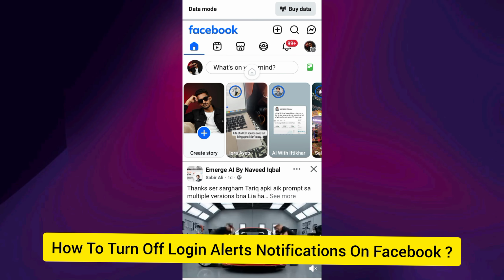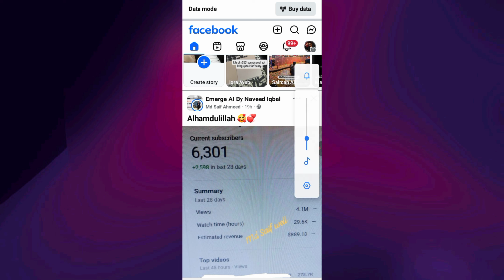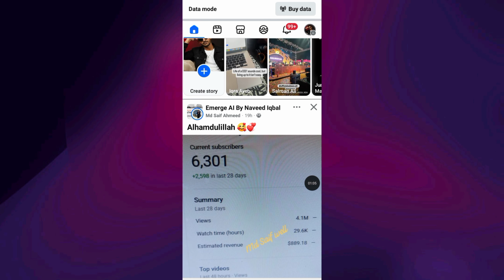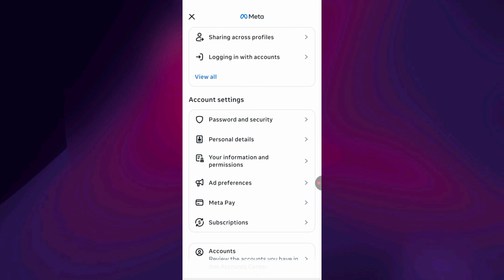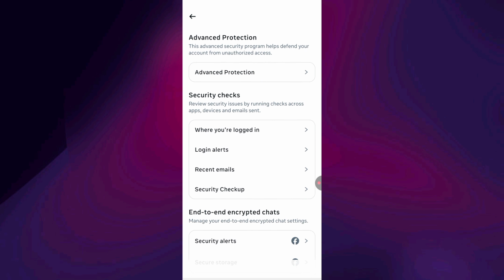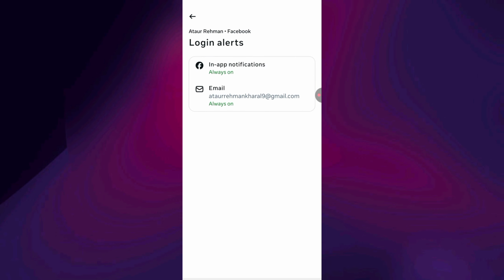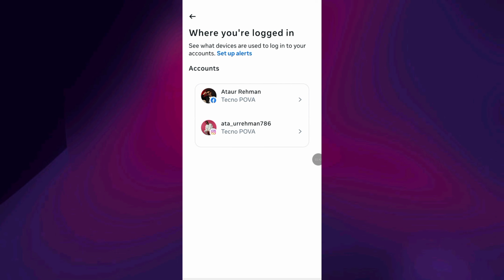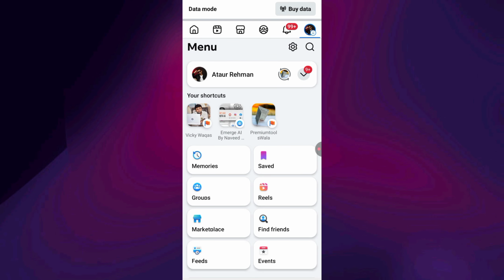How to Turn Off Login Alerts On Facebook Step By Step Guide